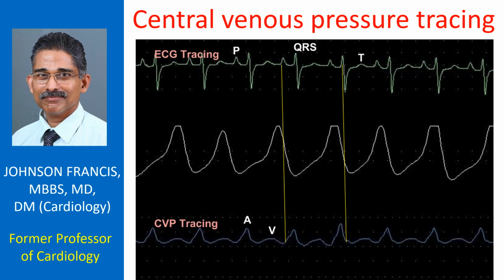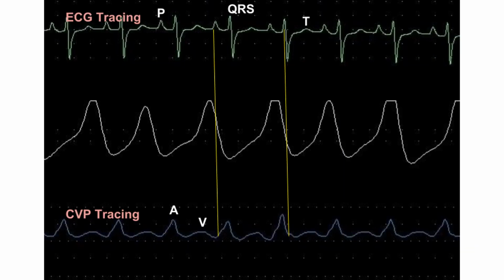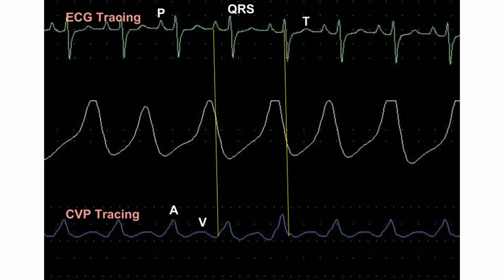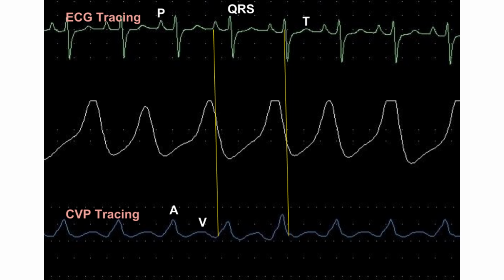Central venous pressure tracing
Central venous pressure tracing monitoring is done in critical care units to assess the right sided filling pressure in guiding intravenous fluid therapy. When the blood pressure is low in the setting of a low central venous pressure, fluid resuscitation alone may be needed to bring up the blood pressure without any inotropic support. Assessment of central venous pressure is also useful while weaning off inotropic supports. If the central venous pressure is low while weaning inotropic support, there will be a recurrence of hypotension. Intravascular volume may be low even with normal blood pressures while on inotropic support. This leads to fall in blood pressure while weaning off inotropes or vasoconstrictors.

The upper green tracing is the ECG, middle white tracing tracks the respiration, though at a slower sweep speed and the lowermost blue is the central venous pressure tracing. The peaked wave immediately after the P wave on the ECG is the 'a' wave and the rounded wave after that is the 'v' wave. 'a' wave is due to atrial contraction. The descent after the 'a' wave is the 'x' descent. The 'c' wave occurs on this descent during contraction of the right ventricle due to bulging up of the tricuspid valve. 'c' wave is not well seen here. The descent after 'c' wave is known as the x prime descent. The 'v' wave occurs during the venous filling of the right atrium when the tricuspid valve is closed. The descent following the 'v' wave due to opening of the tricuspid valve is known as the 'y' descent. This occurs due to rapid emptying of the right atrium into the right ventricle.

'a' wave becomes prominent when the atrial contraction is more forceful as in the case of ventricular hypertrophy with diastolic dysfunction or when there is obstruction to the tricuspid valve. A prominent 'v' wave (really a 'cv' wave) occurs when the tricuspid valve is regurgitant so that right ventricular blood is forced into the right atrium during ventricular systole. These prominent waves can also be visible clinically in the jugular venous pulse and are important diagnostic clues.

Mean central venous pressure is calculated by electronic averaging of the waveform and displayed on the monitor. It is the mean central venous pressure which is considered for guiding fluid therapy rather than the waveform. Waveform is mainly used as clinical diagnostic clues while assessing the jugular venous pulse.